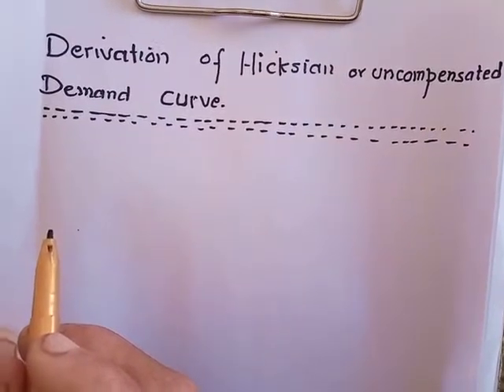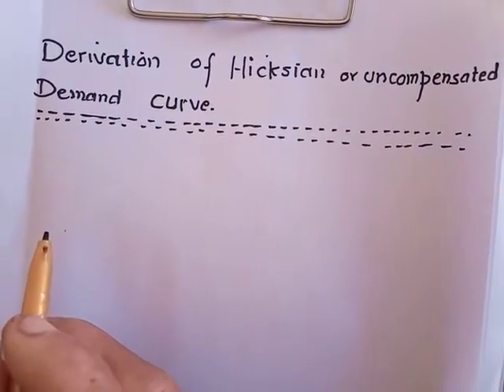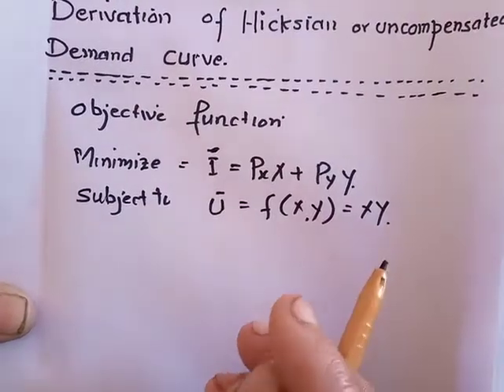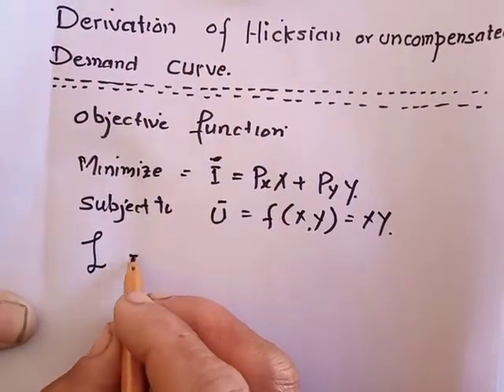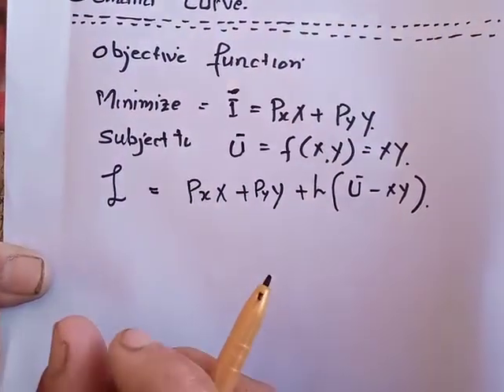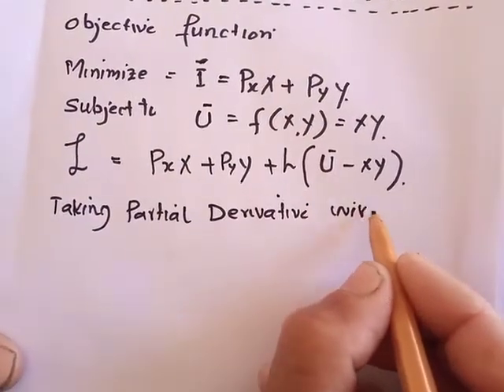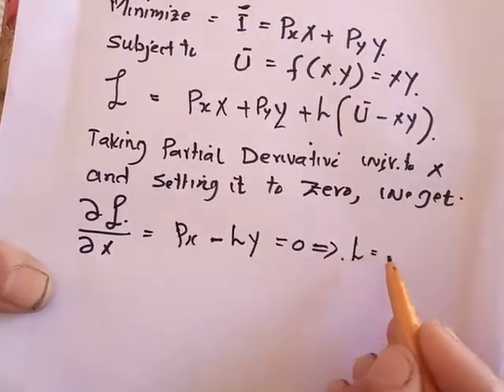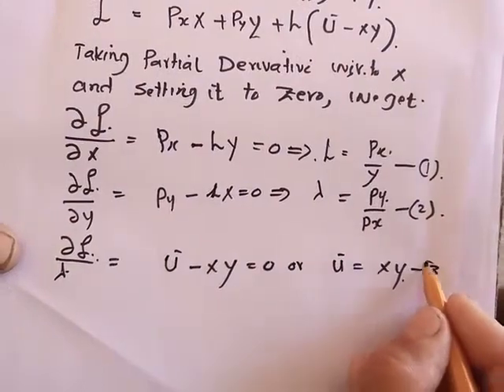Derivation of Hicksian or Uncompensated Demand Curve mathematically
Hicksian Demand curve is function of Utility and prices of goods and services that consumer buys where Utility constant. The technique used to derived Hicksian demand curve is called constrained optimization or Lagrangian method.